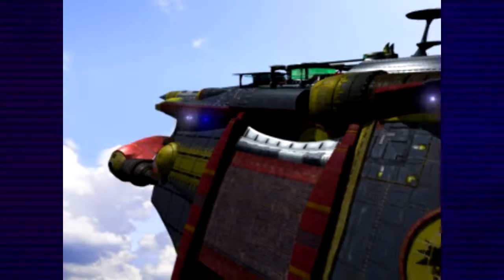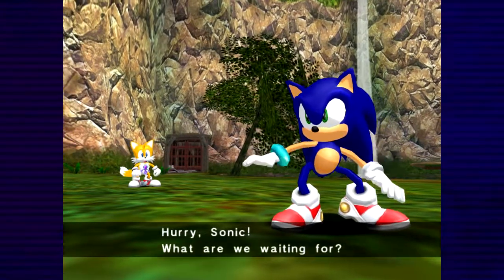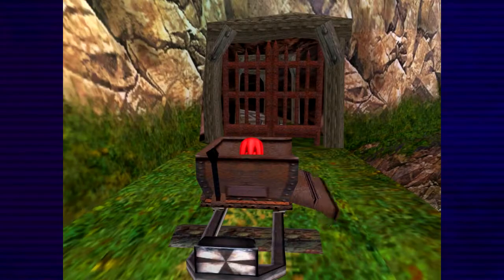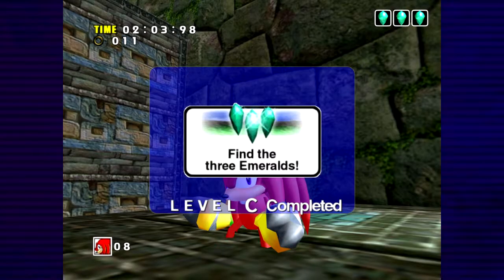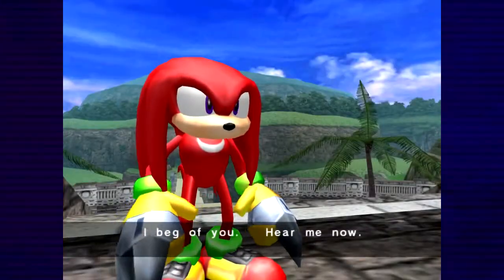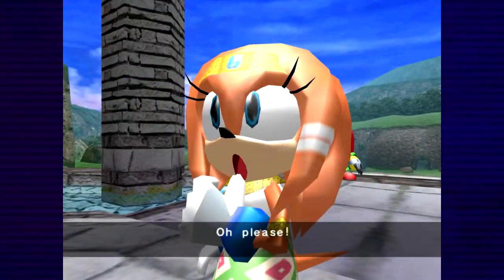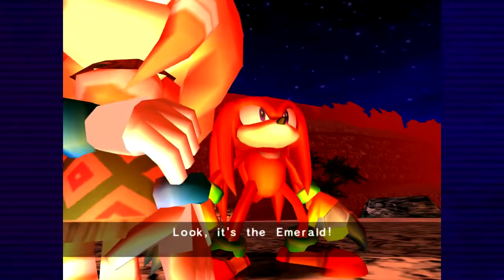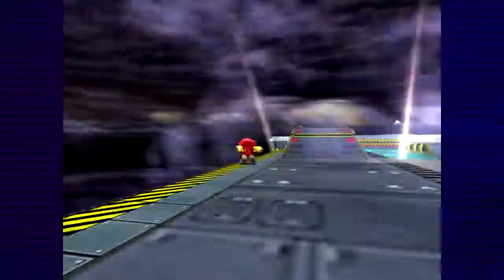Sonic Adventure DX - Knuckles' Story (part 2/2)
Credit goes to Triple-Q for the excerpt from "Knuckles from K.N.U.C.K.L.E.S. & Knuckles: Knuckles in Knuckles the Echidna feat. Knuckles from the Knuckles the Echidna Series [Knuckles of the Year Edition] & Knuckles (Full Version & Knuckles)." Is that not the best song title ever?

This is the PC (Steam) version, for anyone curious. We'll be doing the entire game, so stick around if you'd like to see the other characters' stories.